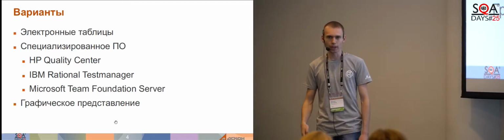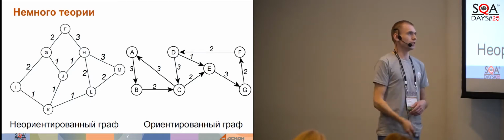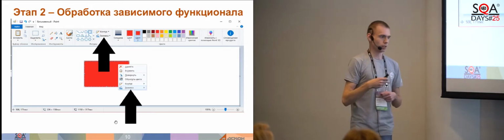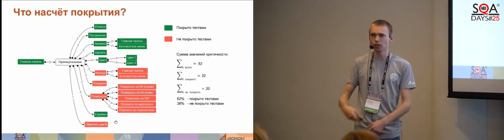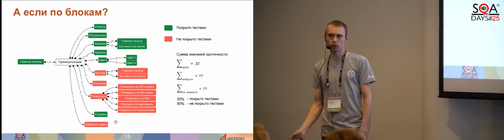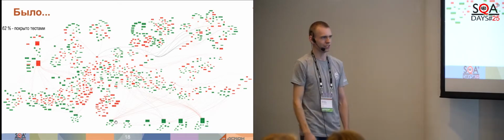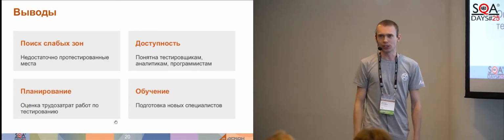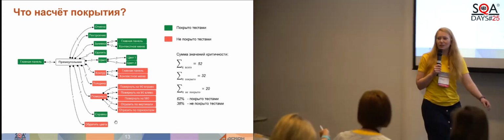Evaluation of autotests coverage of the product functionality with the criticalness indicator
Dmitriy Evstafev's talk at SQA Days-25 conference. May 31-June 1. Saint Petersburg. Russia